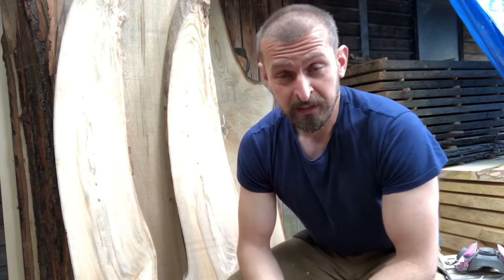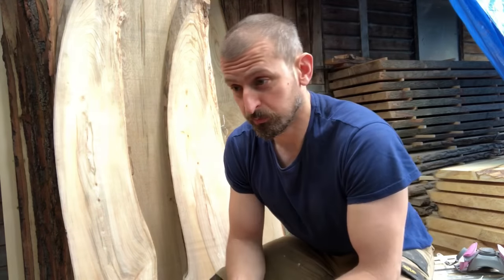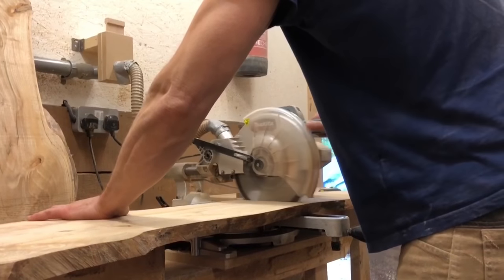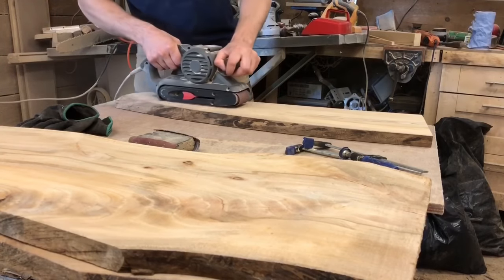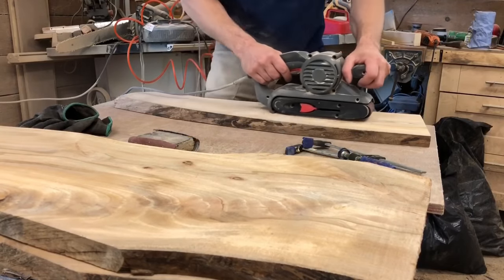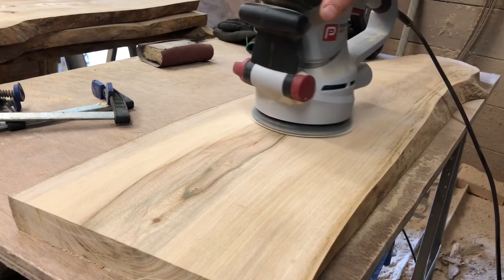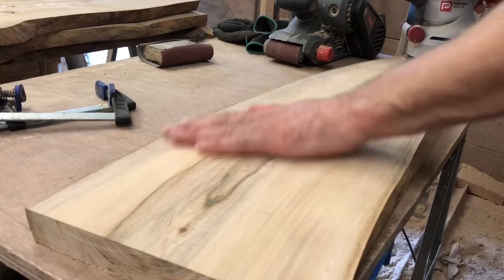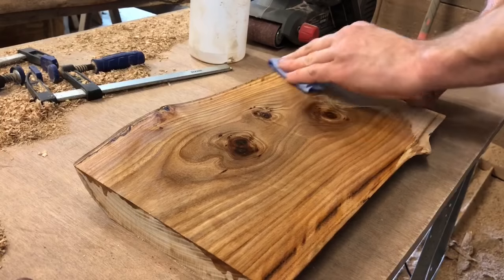Things you should know about Elm wood!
if you like my work I do here on YouTube please consider supporting my work.